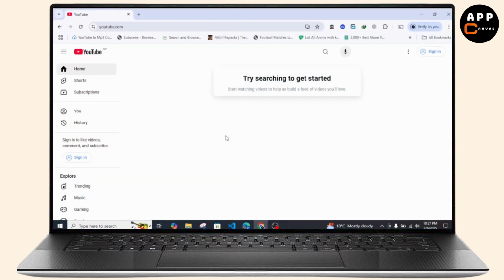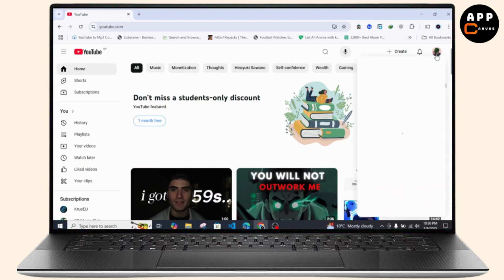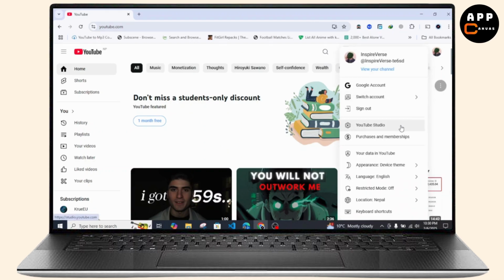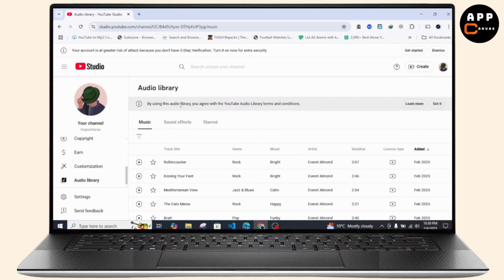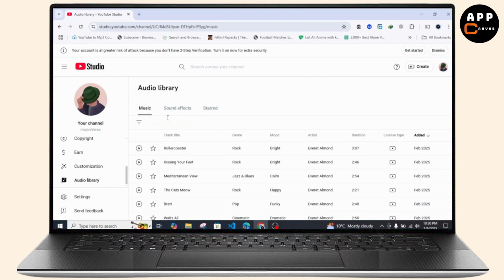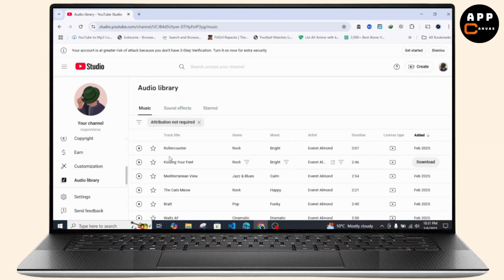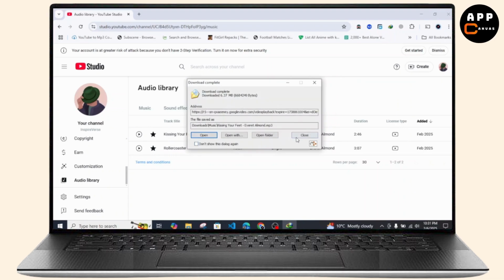How to Save Music from YouTube to Your Files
Learn how to save music from YouTube to your files in this easy step-by-step guide. Whether you’re looking to download free music for personal use or store your favorite tracks offline, this tutorial has you covered!

In this video, you'll discover how to download music from YouTube directly to your files. We’ll also explain how to save music to your device quickly and easily.

Timestamps:
0:00 Introduction
0:25 Step 1: Preparing to Download Music
0:50 Step 2: Accessing Download Tools
1:20 Step 3: Saving Music to Your Files